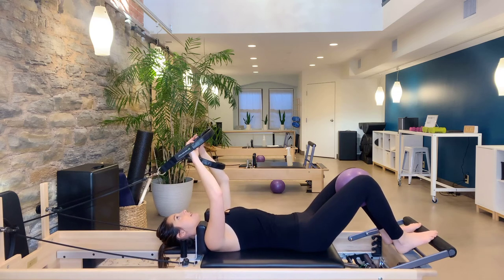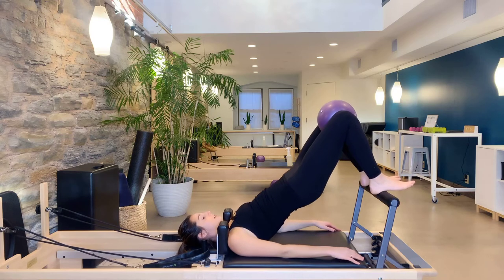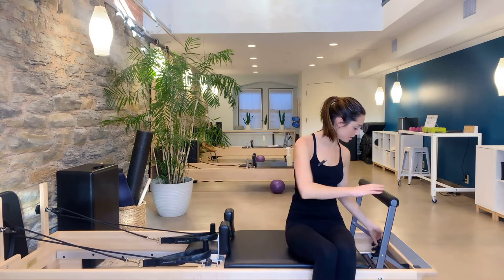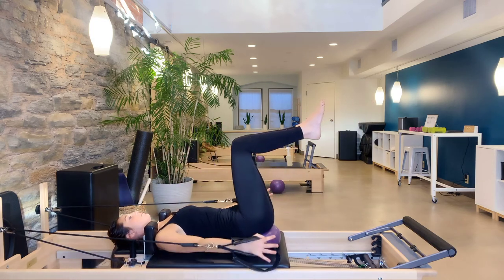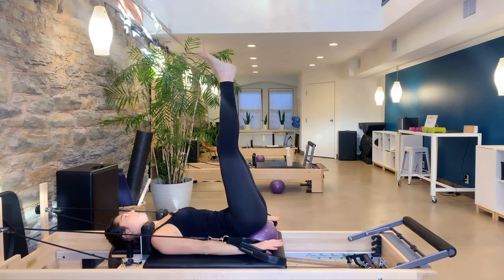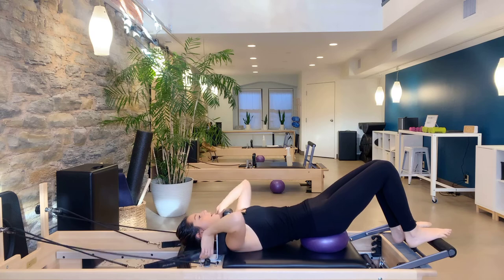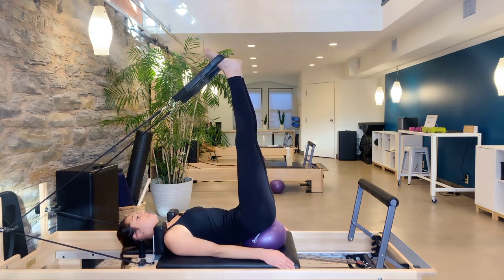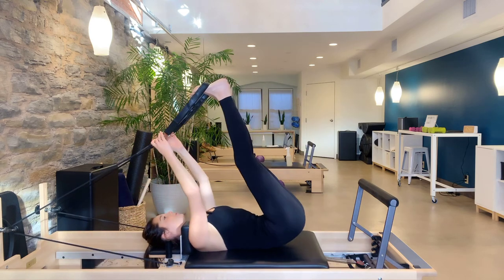Intermediate Pilates Reformer w/ ball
Work your core in this 37 minute Pilates Reformer class.  Challenge your strength, stability, and mind, get ready to WORK!